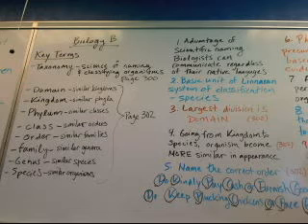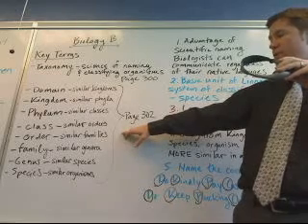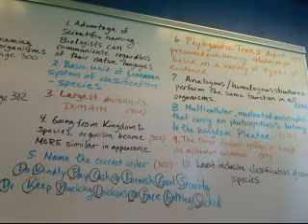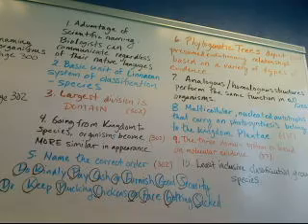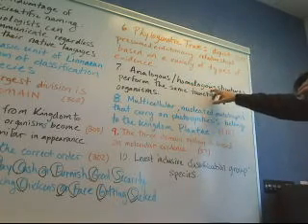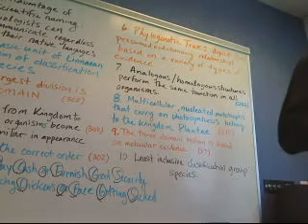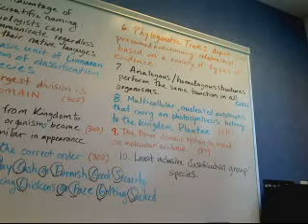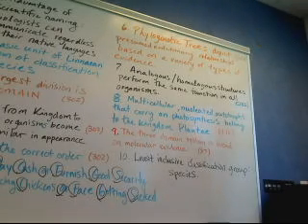Biology B: Unit 2 Concept Review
In Unit 2 we discussed the Linnaean system of classification and reviewed the science of taxonomy. Using your text to review as you watch this video, pause and follow along as I mention the page numbers.  Be sure to pause the video to take notes. The order of the classification systems will be covered here: Domain, Kingdom, Phylum, Class, Order, Family, Genus,  Species.
Make sure you remember what a phylogenetic tree is and can recall what homologous structures are.